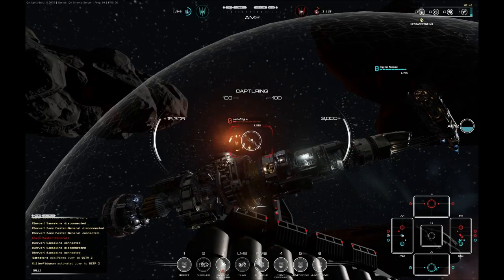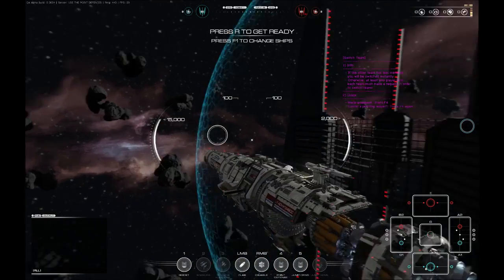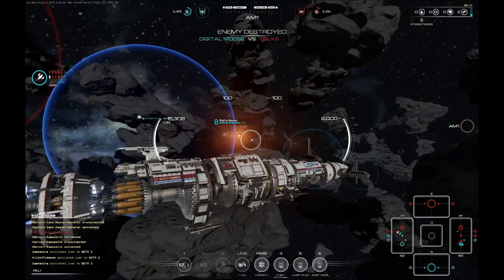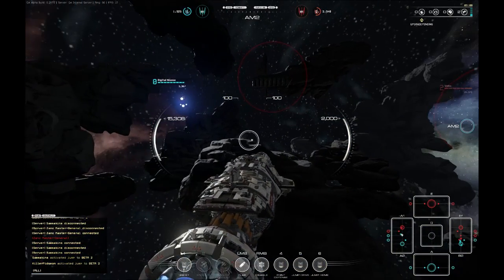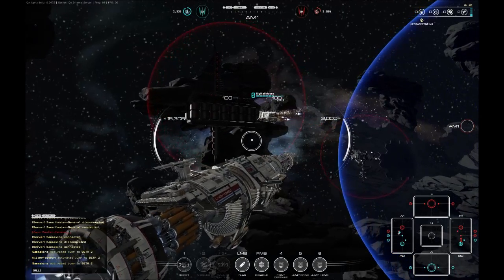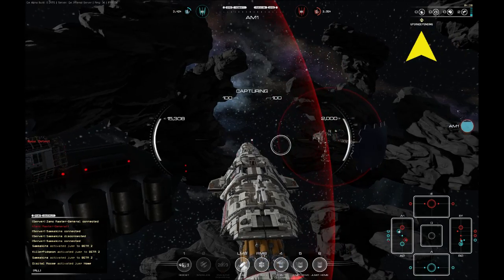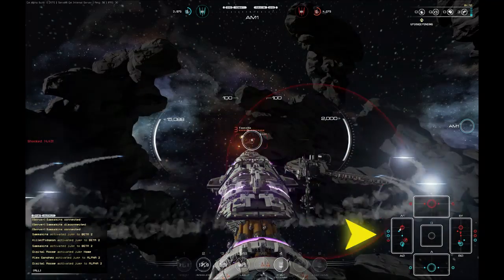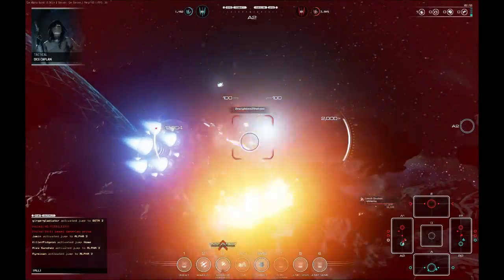Fractured Space Tutorial 1 - Controls and UI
In the first Fractured Space Tutorial, we take a quick look at Controls, UI and generally how to play.